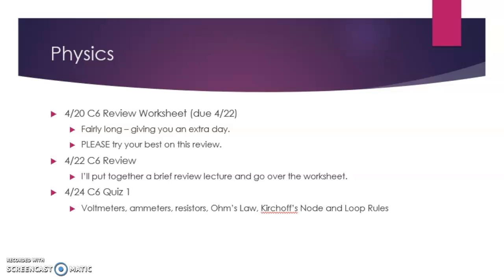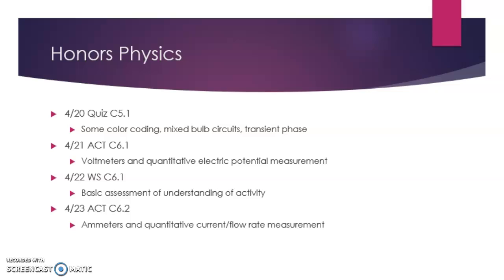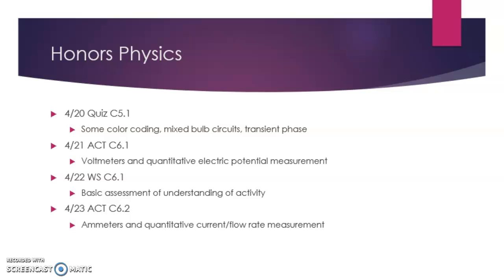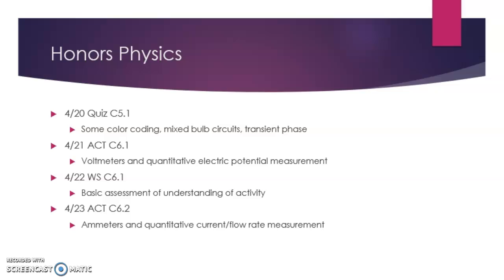Weeklky Objectives 4/20-4/24